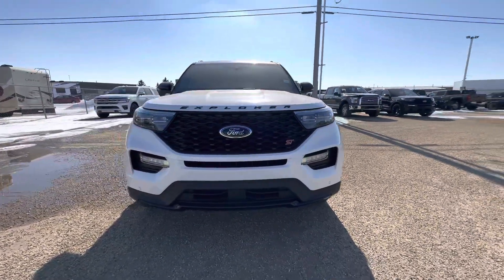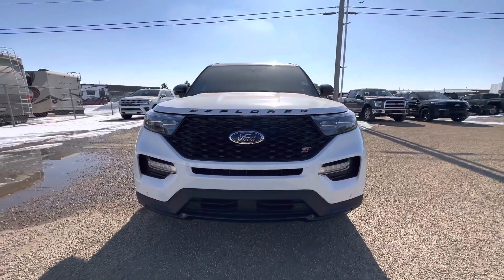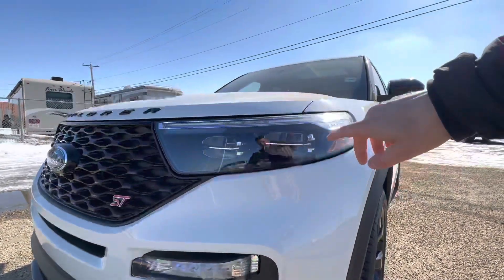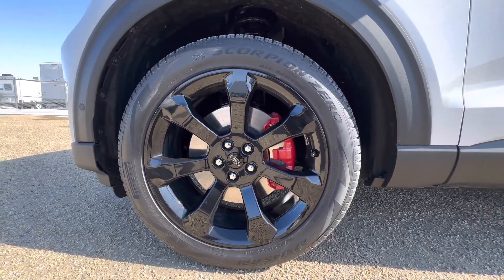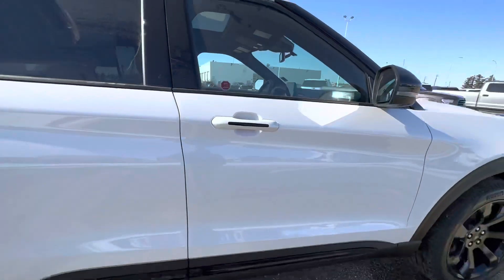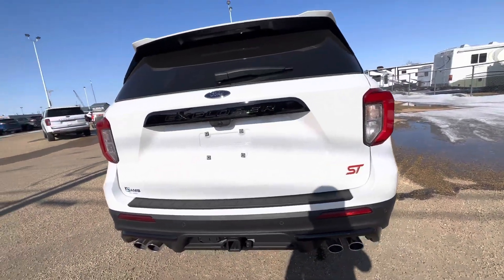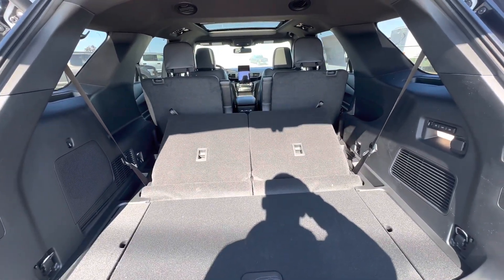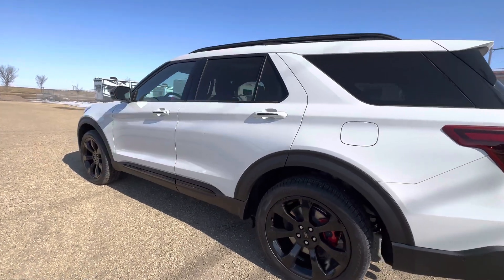Explorer st exterior